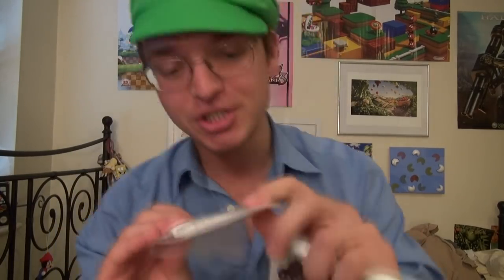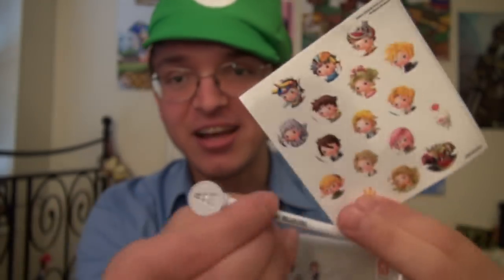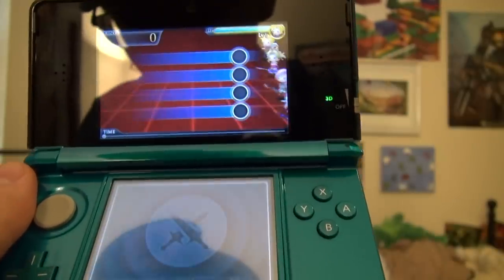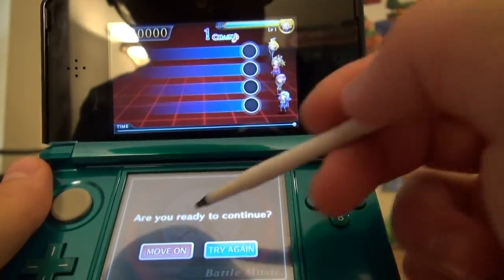Final Fantasy Theatrhythm special edition unboxing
Final Fantasy Theatrhythm unboxing

This is a fan made video. The video is made purely for entertainment, no money is made from this video. Thank you very much for watching. I love reading your feedback. Thank you very much.
All rights respected.

Game Published by: Square Enix
Game Developed by: Indies Zero